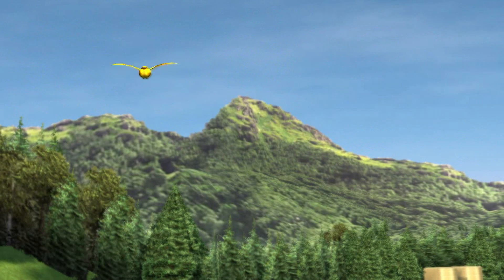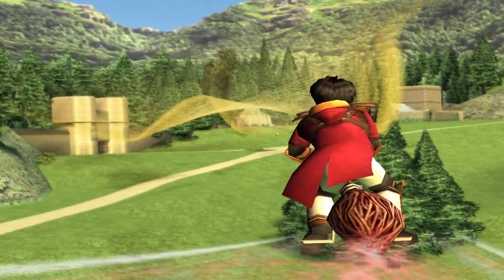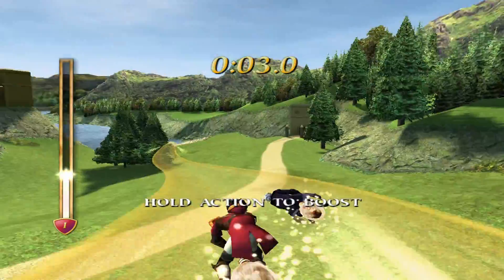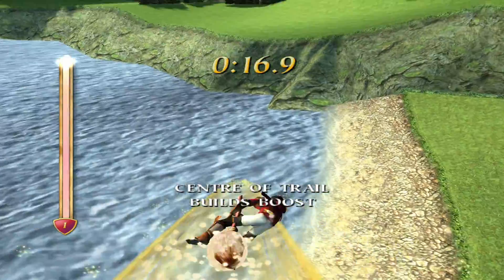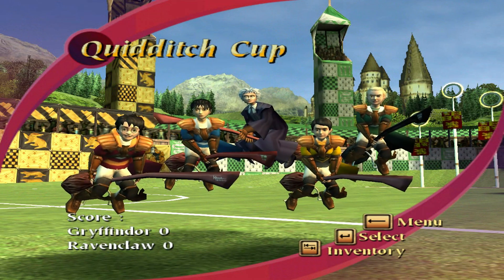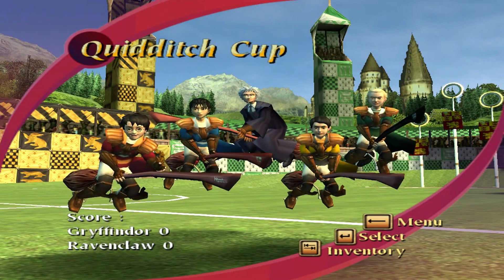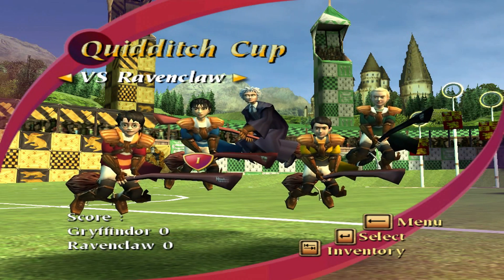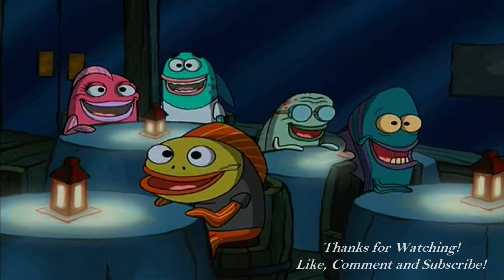Harry Potter Quidditch World Cup - H - Challenge #3 - Seeker (Gryffindor)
House Challenge with Harry Potter (Gryffindor Seeker)

Catch the Golden Snidget! Follow the Snidget's trail as closely as possible to build up your boost. Use the boost to catch up with the Snidget, and attempt to catch it when you're close enough

The Referee Rolanda Hooch helping the Seeker and she will fly off if the Speed Boost is Full

Team Record + House Record + School Record = 3 Quidditch Cards Won + First Match is Unlocked

Harry Congratulate you for Completing the First Three House Challenges and you Can Now Play a Real Quidditch Match